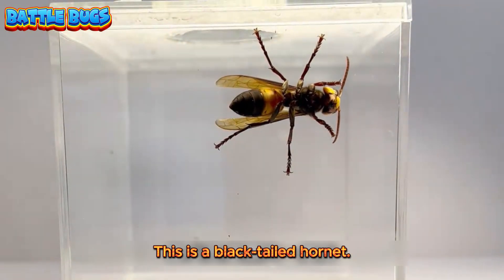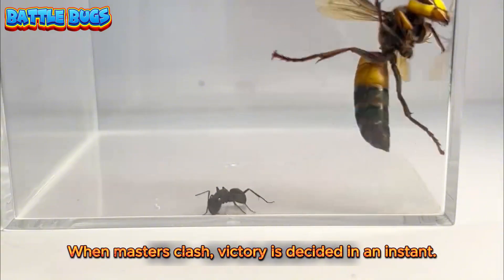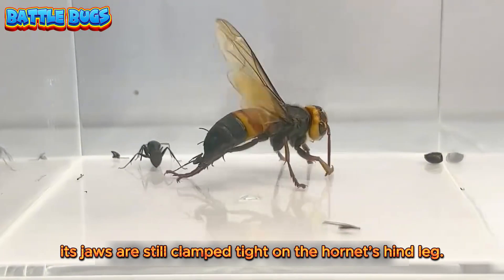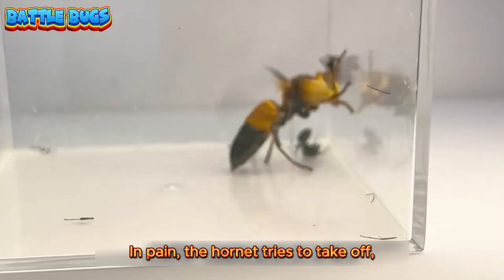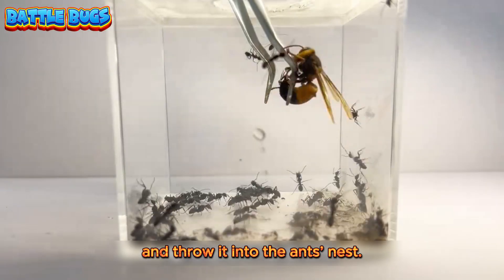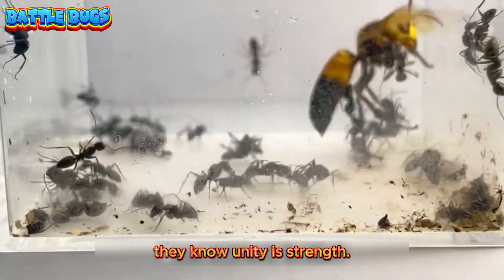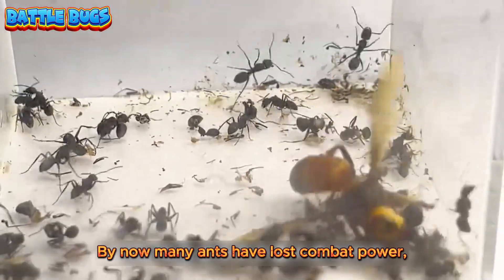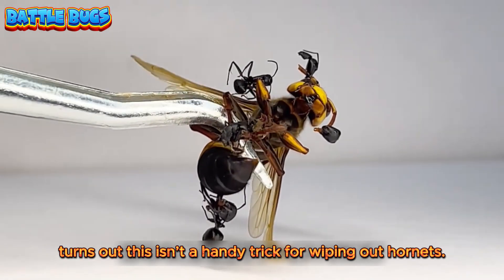What Happens When an Asian Giant Hornet Meets a Carpenter Ant?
An Asian giant hornet and a carpenter ant are locked together in a tiny arena —
only one will walk away alive. Watch this brutal fight as strength, speed, and instinct collide!
Who will win in this epic insect showdown?